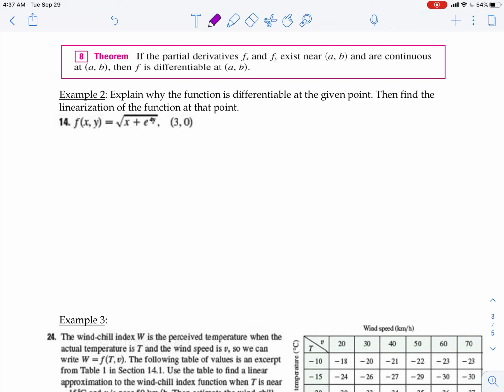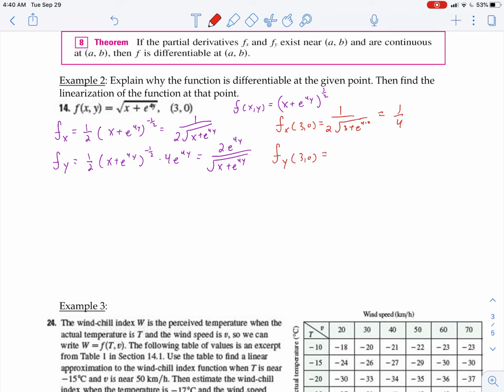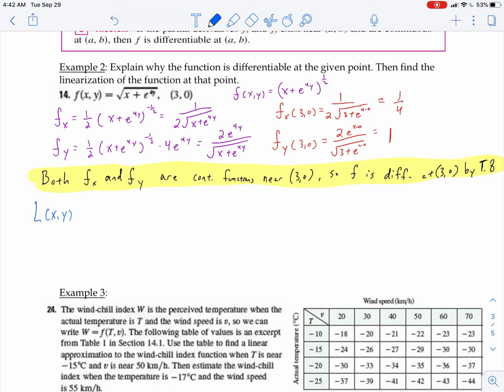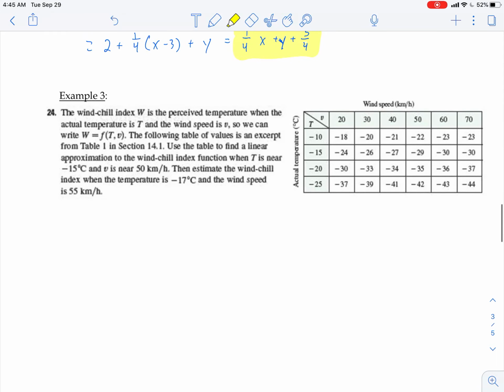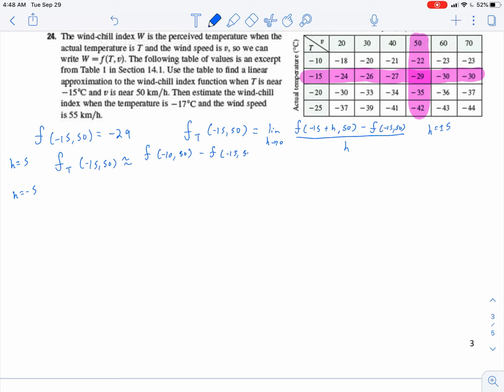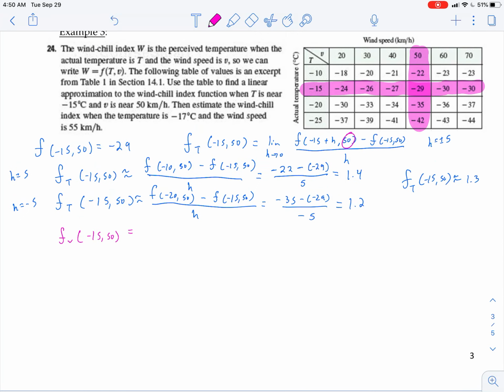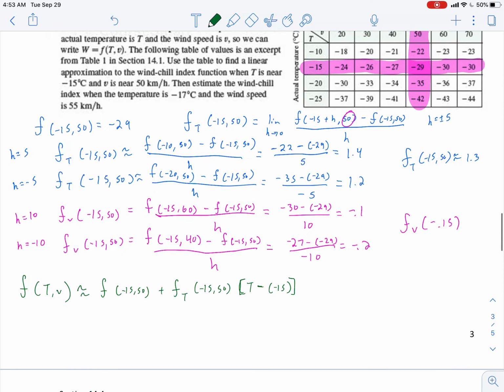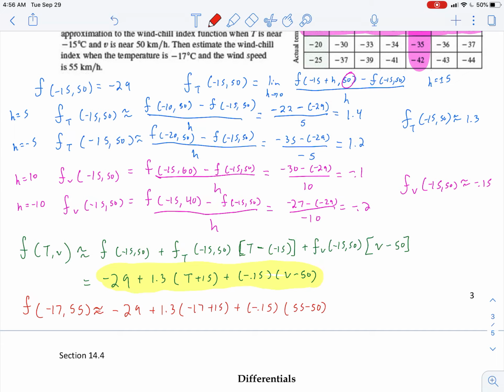14.4 Page 3